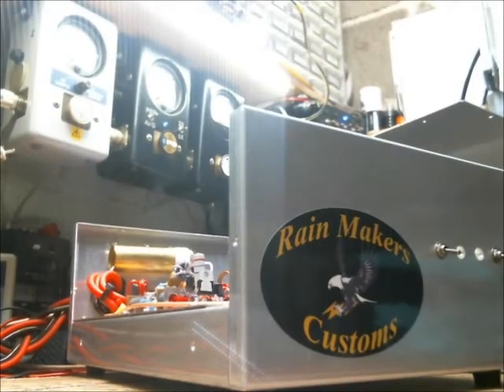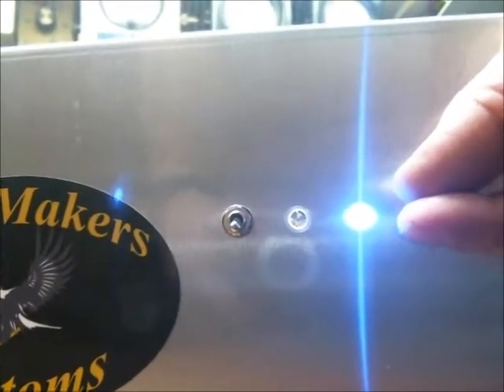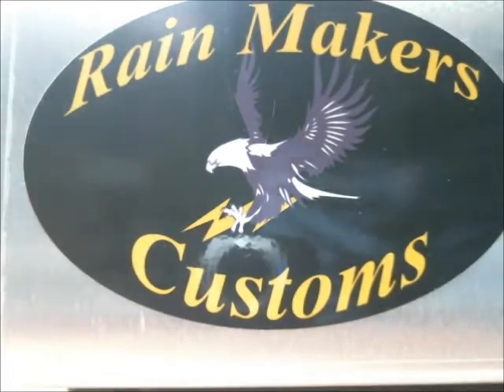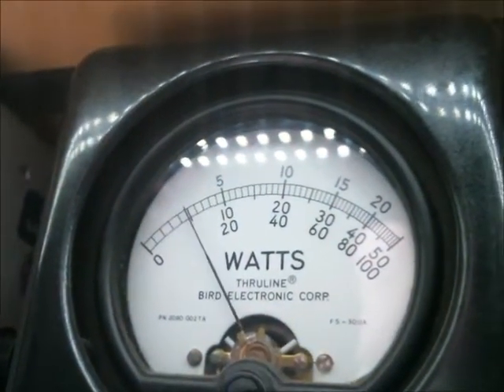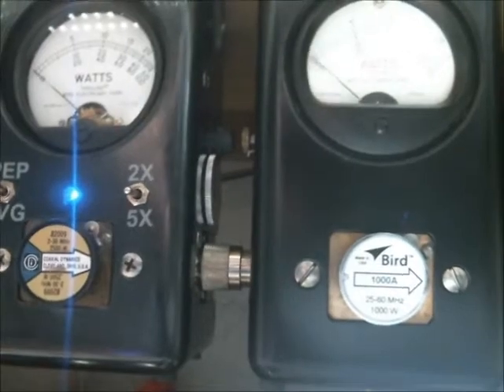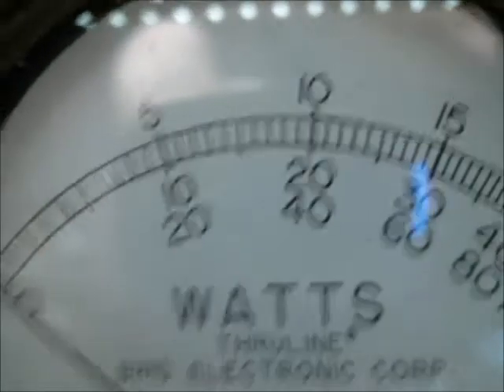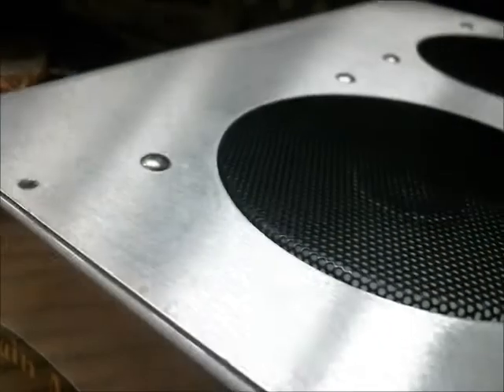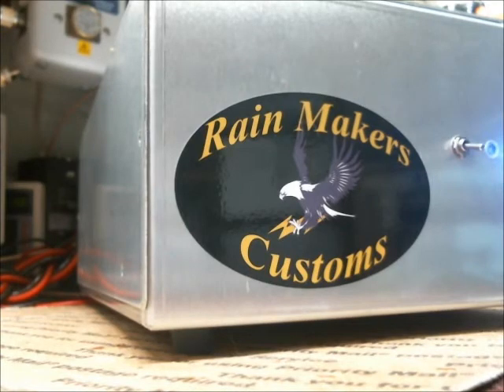johns 2 watt walkie 8 pill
Rain Makers Customs HG 2879 8 PILL WITH 100 WATT RMS DRIVE